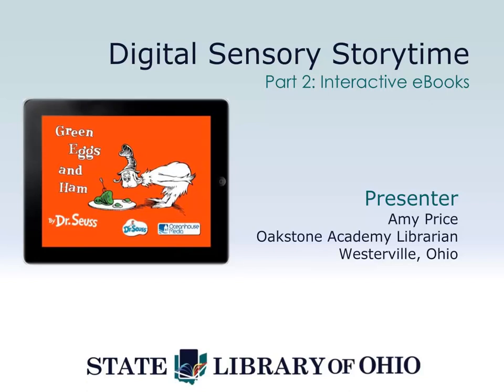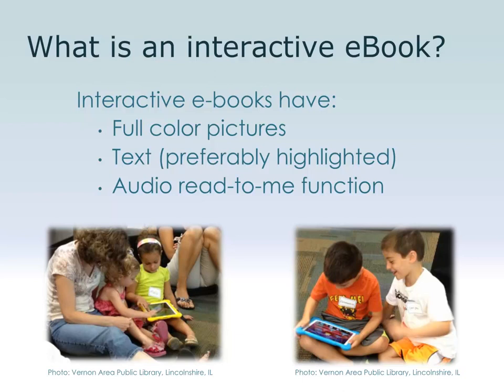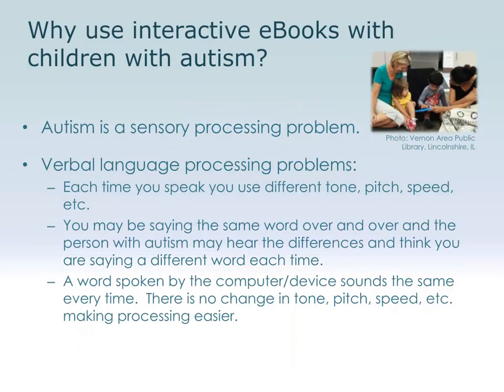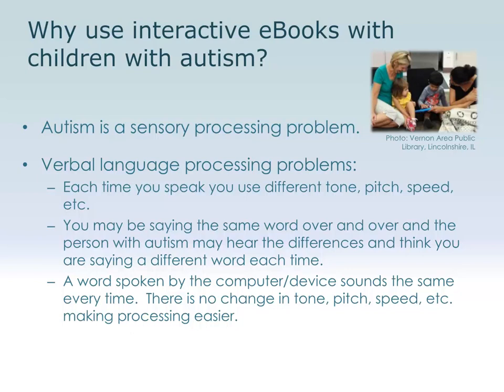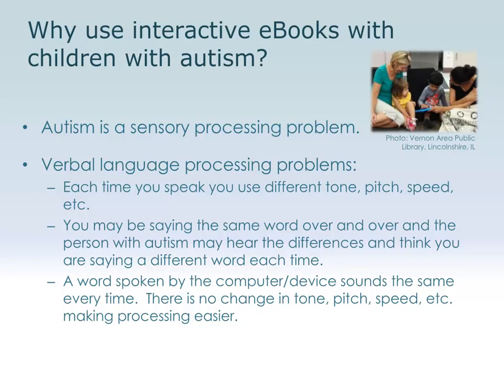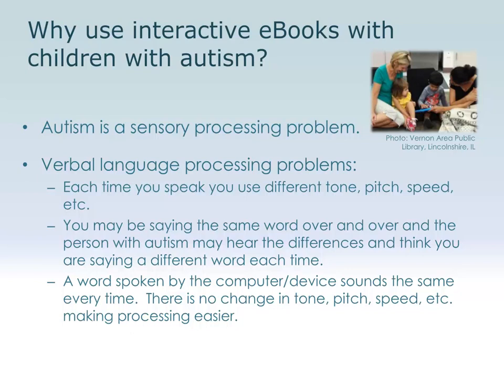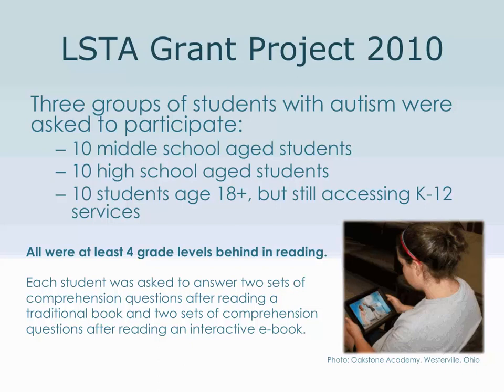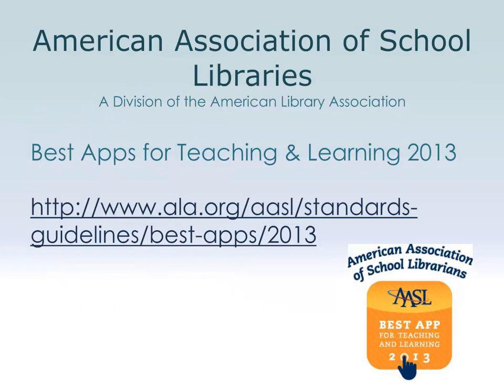Digital Sensory Storytime: Part 2: Interactive eBooks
This is part 2 of a 4-part video tutorial that teaches how and why to develop a Digital Sensory Storytime, as a way to include children with autism in your library programming.  This technique meets the needs of children with autism and other sensory processing issues, and is interesting and attractive to typically developing children.  It allows you to develop a successful inclusive storytime to offer at your library. Creators: Amy Price (Librarian, Oakstone Academy), Janet Ingraham Dwyer, Michelle Garver (Kent State University School of Library and Information Science Practicum Student, State Library of Ohio)